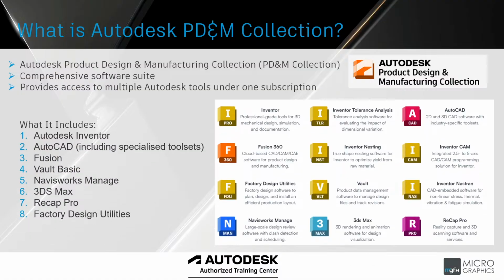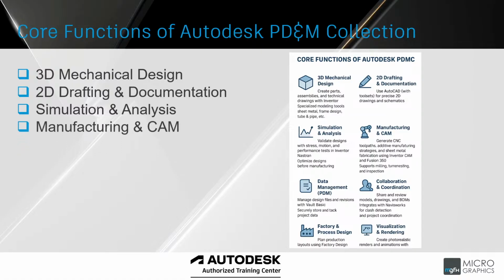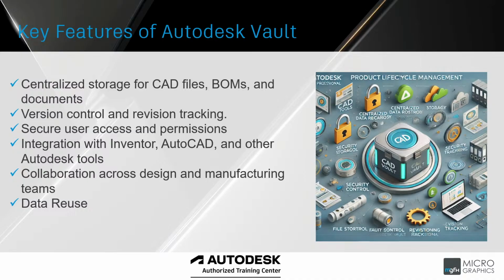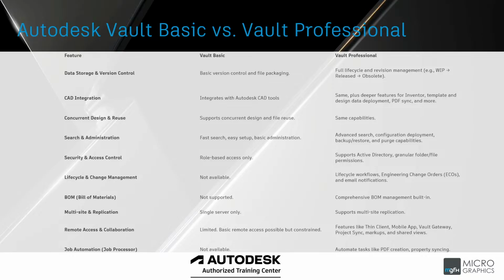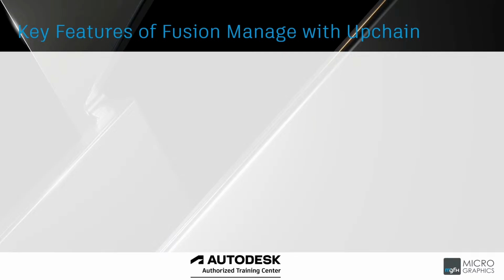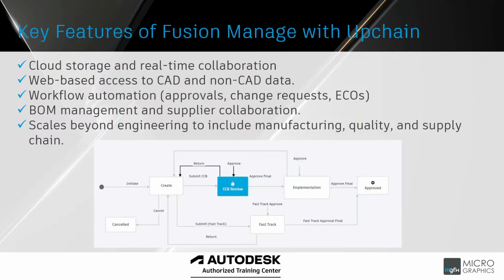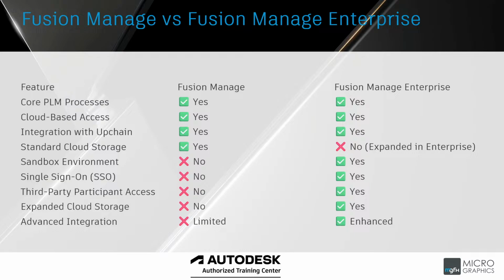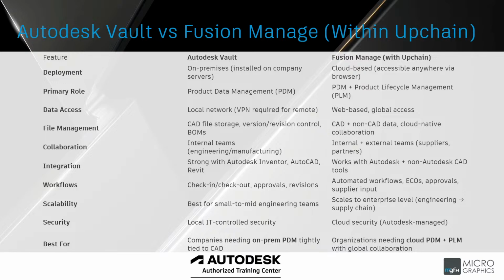An overview of Autodesk PDM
Introduction
What is Autodesk PDM?
Core Functions of Autodesk PDM
Popular Autodesk PDM Solutions: Autodesk Vault and Fusion Manage
Benefits of Using Autodesk PDM
Summary